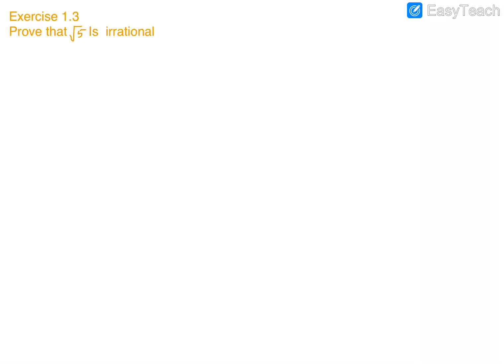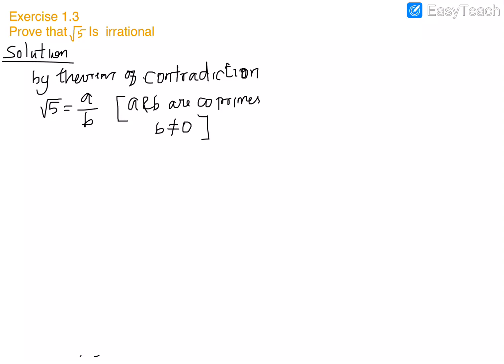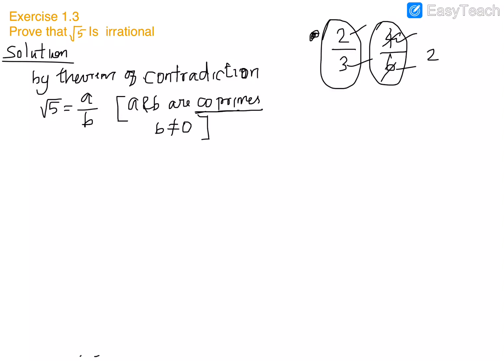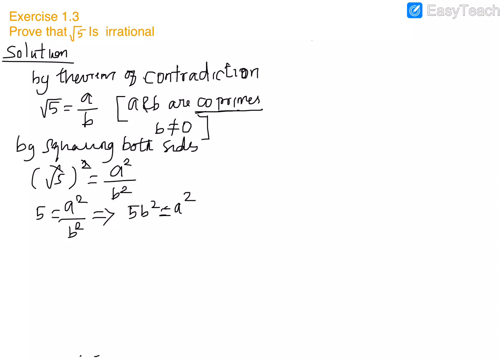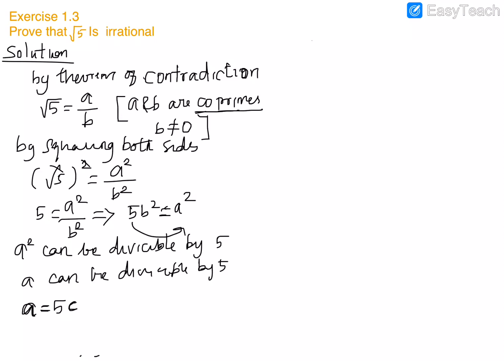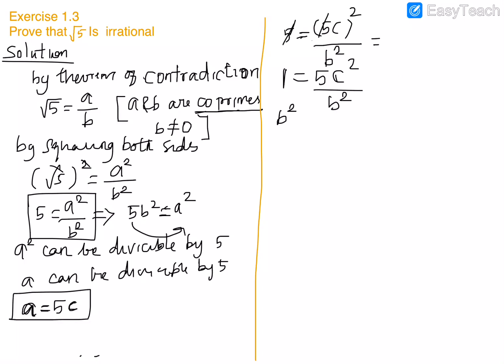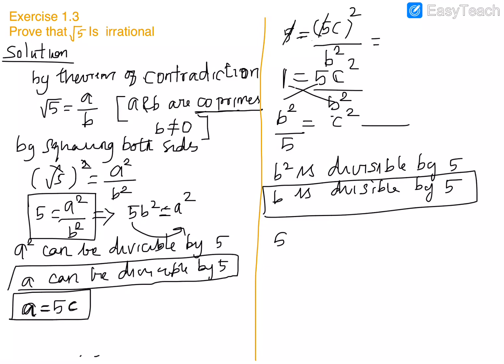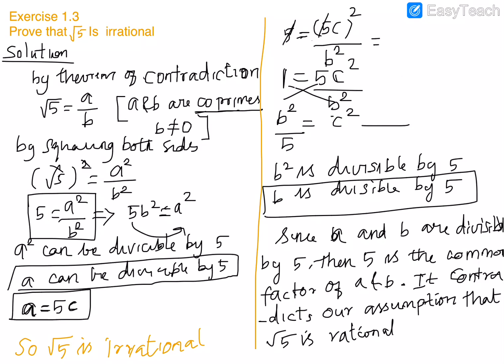Lesson1 Real numbers 10grade math cbse